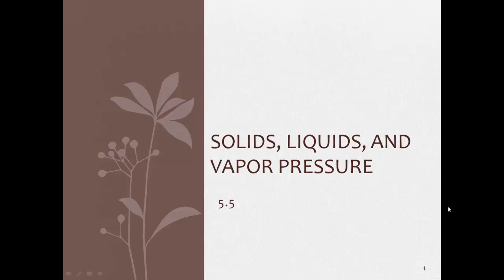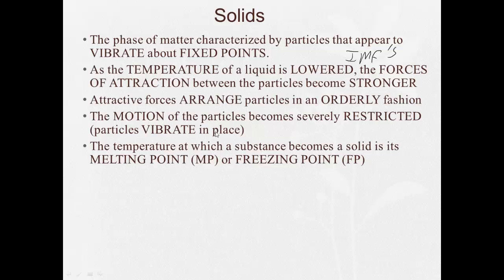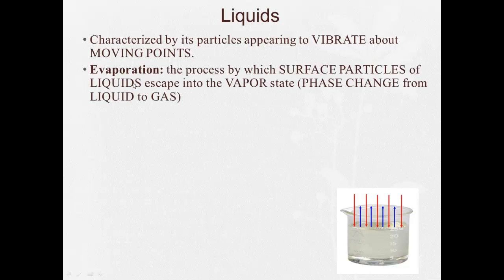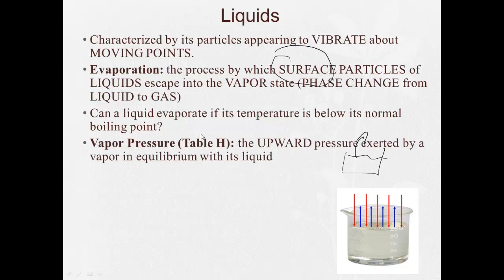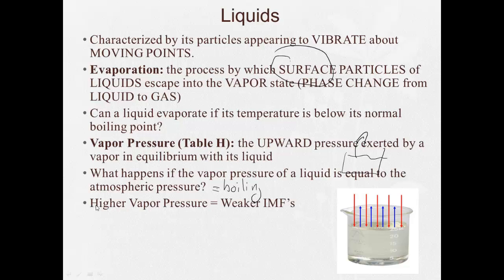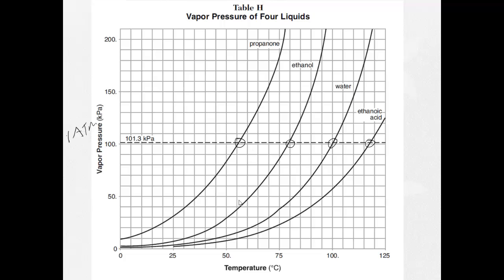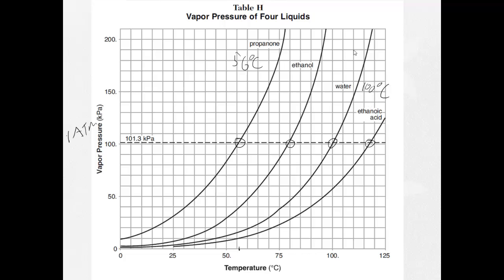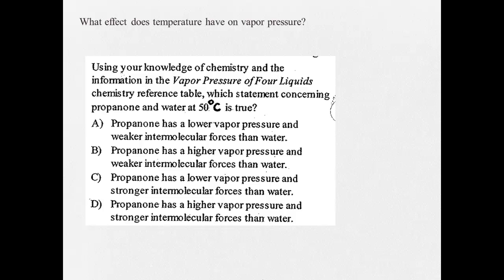5 5 Solids Liquids Vapor Pressure